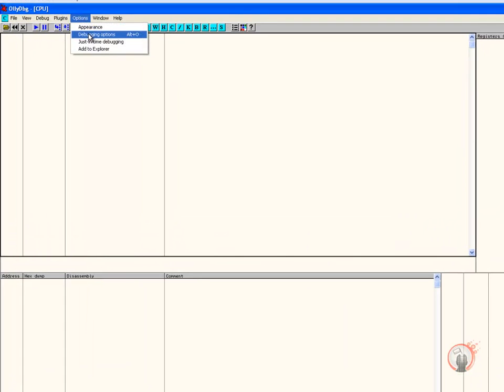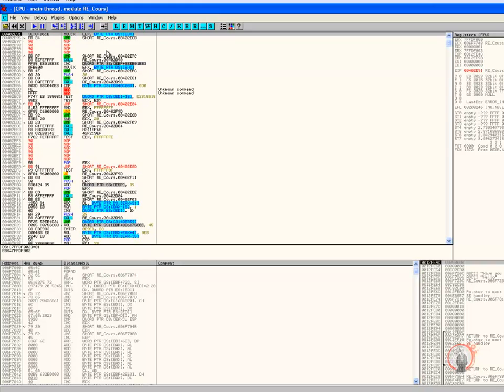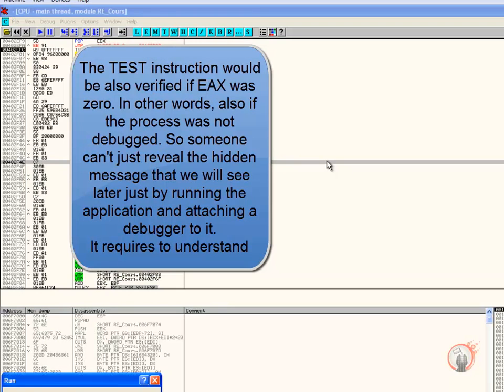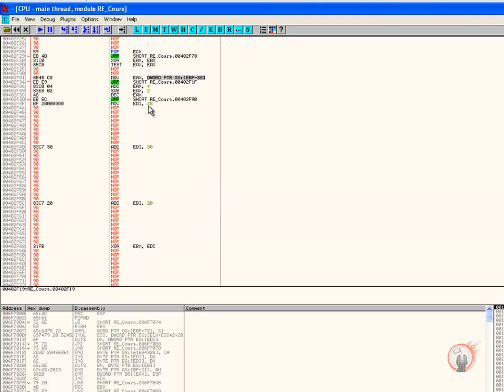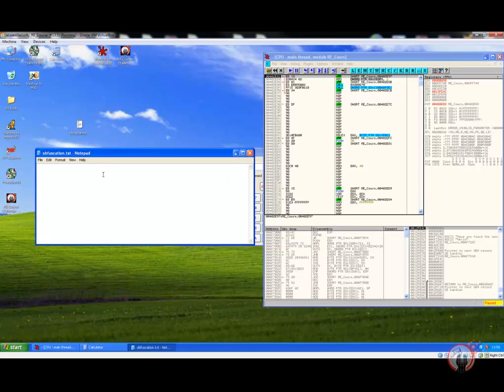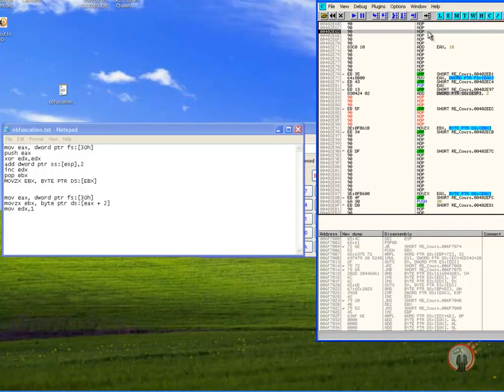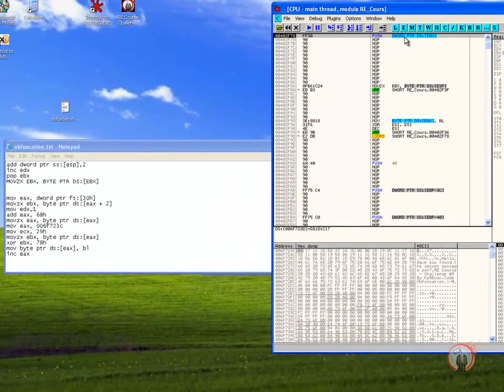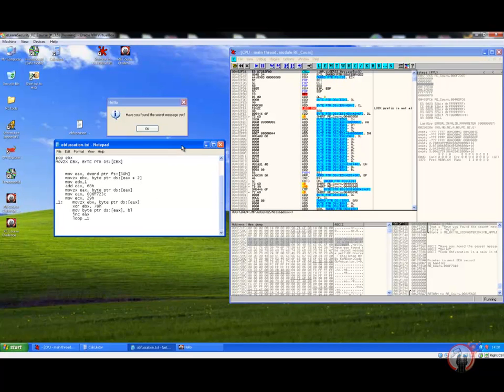Code Obfuscation Reverse Engineering . Malware Analysis Professional